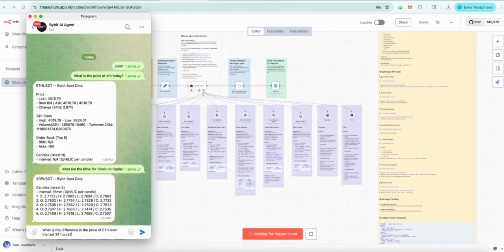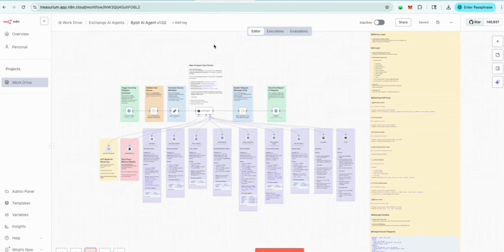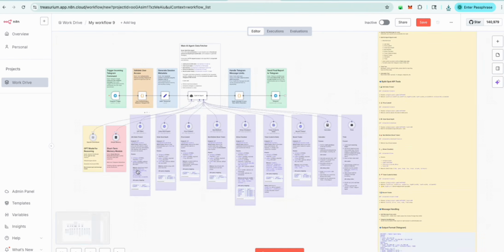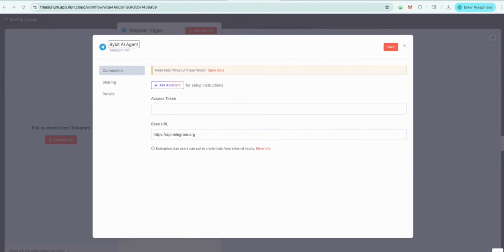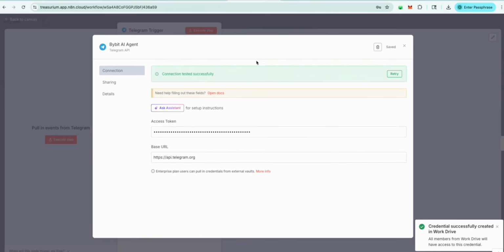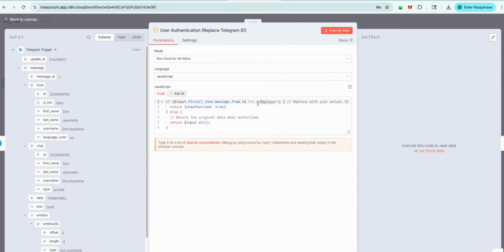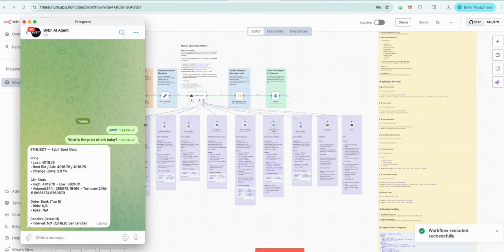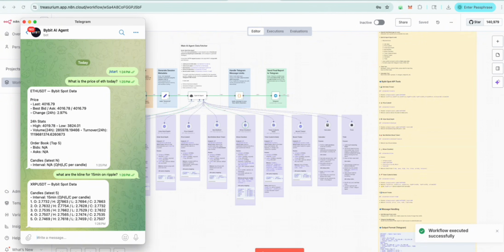Bybit AI Agent Tutorial (Day 7/10) | Web3 Tools for AI Agents on n8n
Welcome to Day 7 of our 10-part AI Agent series! Today we’re building the Bybit AI Agent — powered by @n8n-io  and Web3 tools.

In this tutorial, you’ll learn:
🔹 How to connect your AI Agent to Bybit Exchange
🔹 Automating real-time price feeds & order book data
🔹 Building workflows for autonomous trading strategies
🔹 Scaling setups for advanced AI automation

By the end of today, your @Bybit  AI Agent will be live, pulling data, and preparing for automated execution.